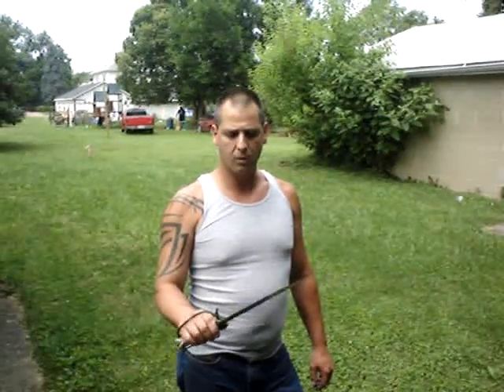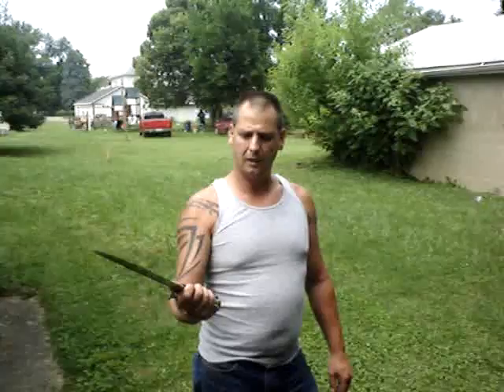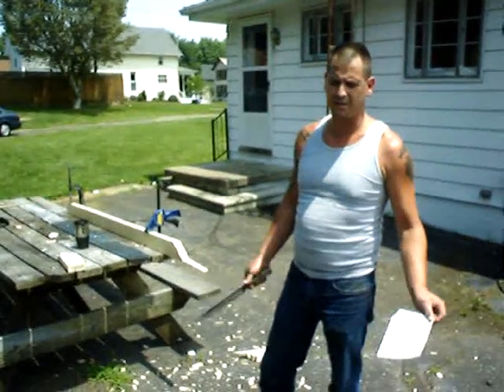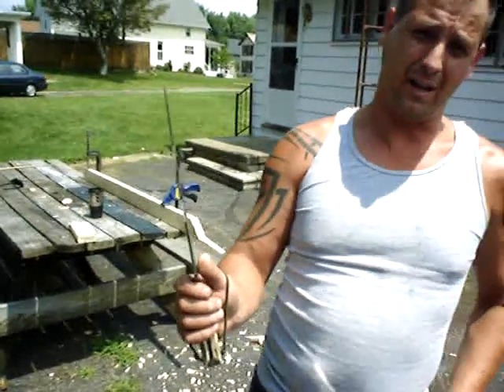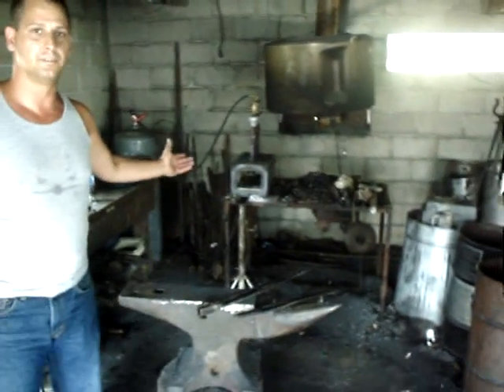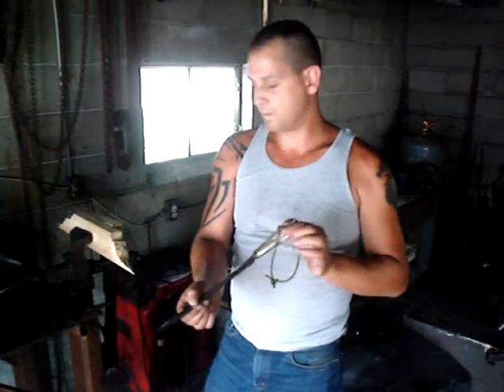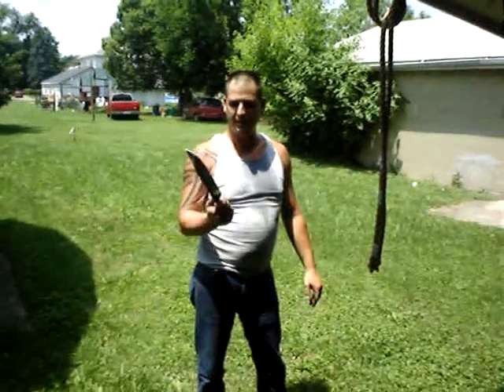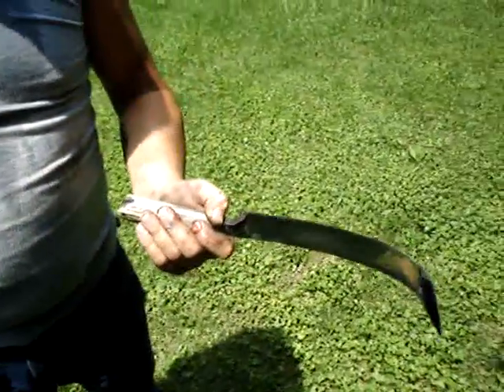Lon Humphrey knife test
this is a test of one of my larger forged knives. the steel is 5160